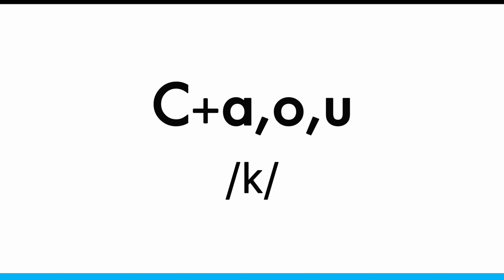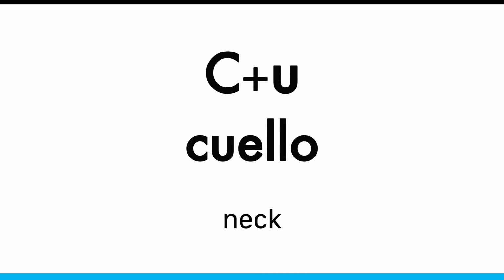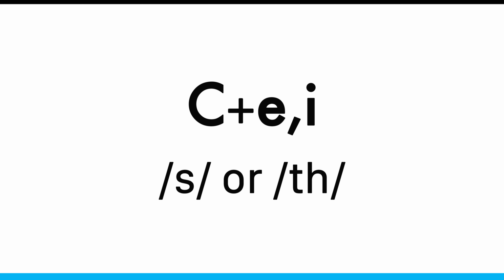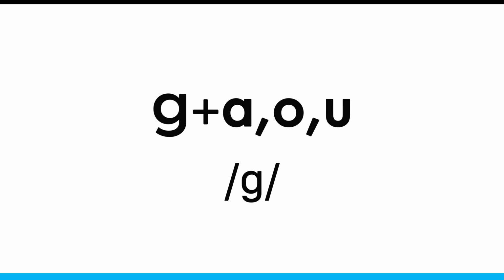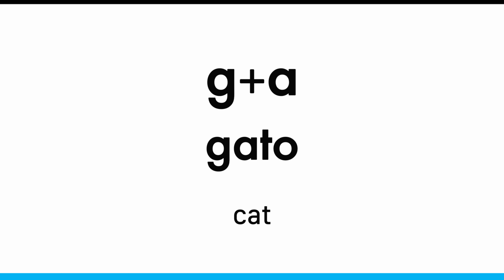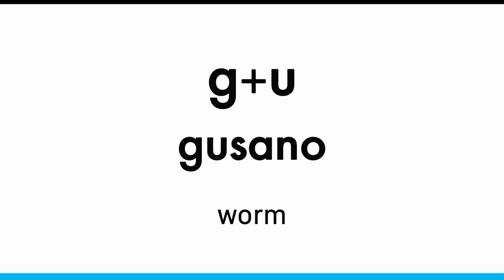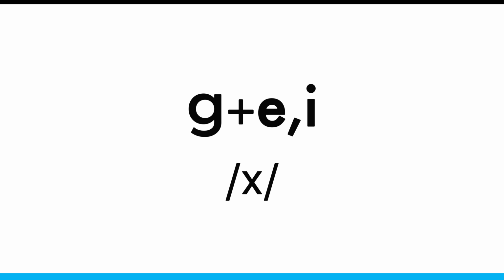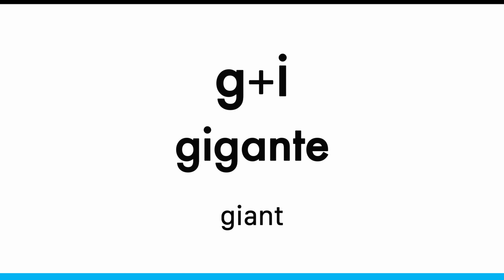Vowels in Spanish - FREE Spanish Course for Beginner